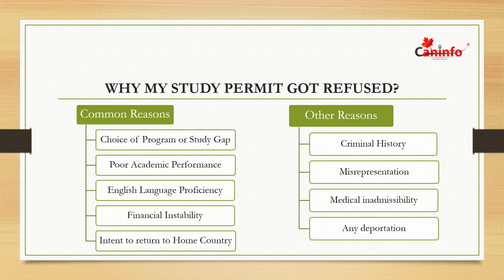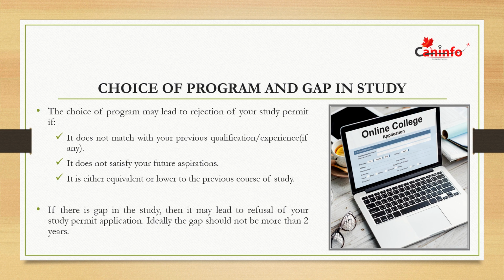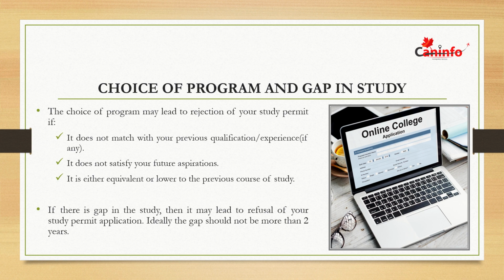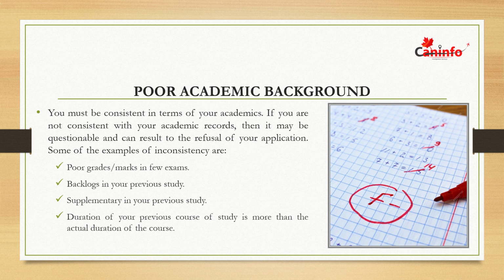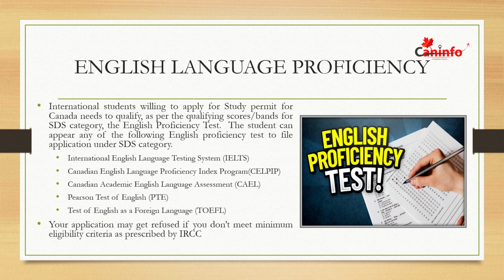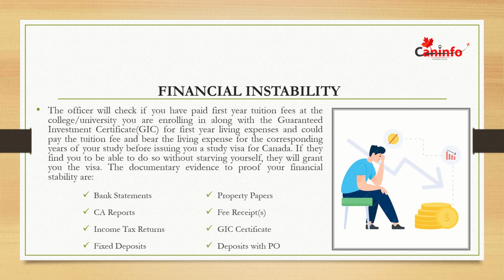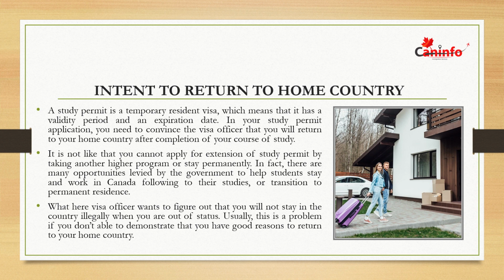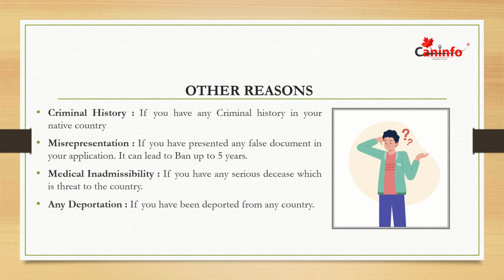GOT REFUSAL ON YOUR STUDY PERMIT APPLICATION?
Hi viewers! In this video we have discussed about the reasons why study permit got refused and what are thing that need to take care off before applying for study permit application.

If you have got the refusal on your study permit application please feel free to book an 30 min appointment with us by paying Rs. 99 . We will guide you how you should apply for the visa and prevent the refusals.